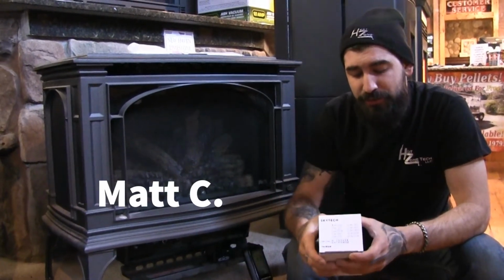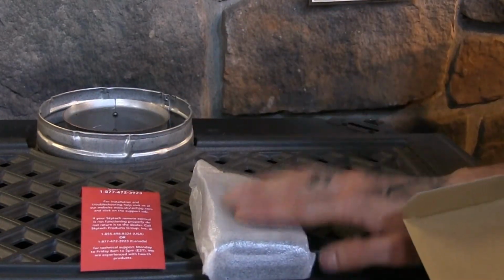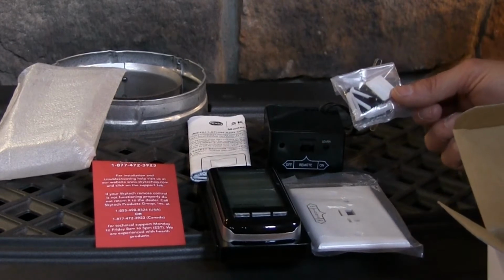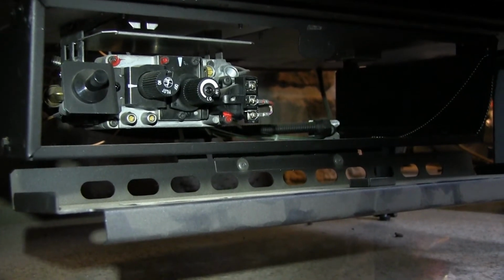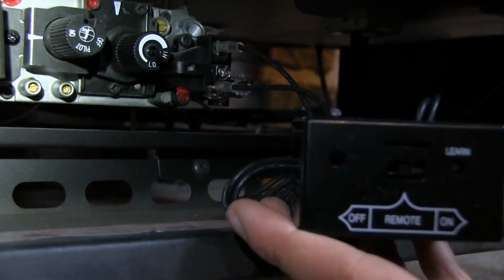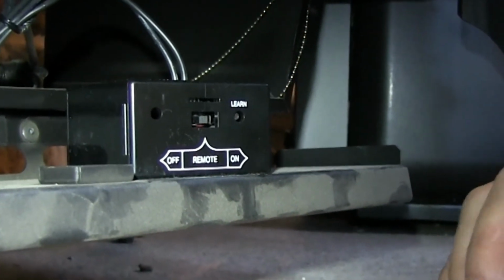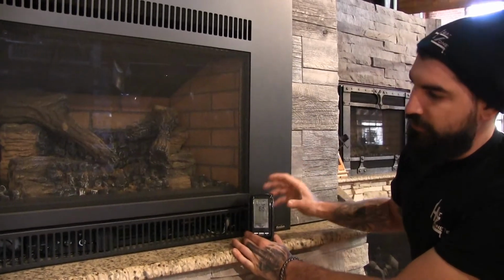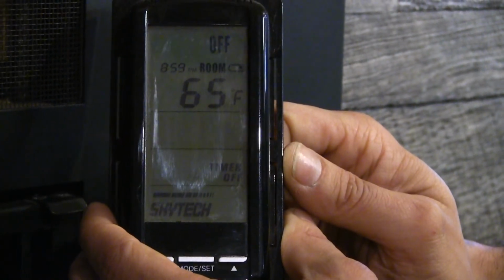Remote Unboxing and Installation - Dean's Stove & Spa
Matt from HeatZone Tech is here to walk us through the unboxing and installation of a universal remote thermostat for gas fireplaces and inserts.
In this video he is using the SKYTECH 5310 model, which is a standard and universal remote that will work with most fireplaces carried at Dean's Stove & Spa.  This is a basic set up video.  Some appliances may reqire additional steps/materials.